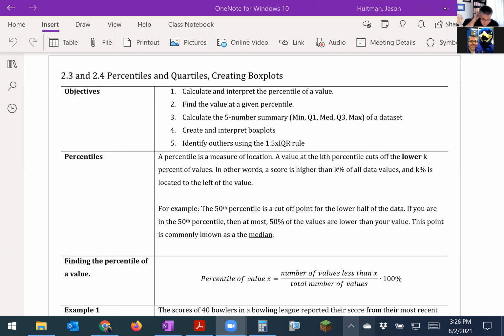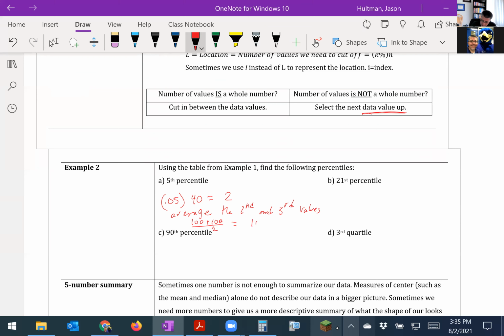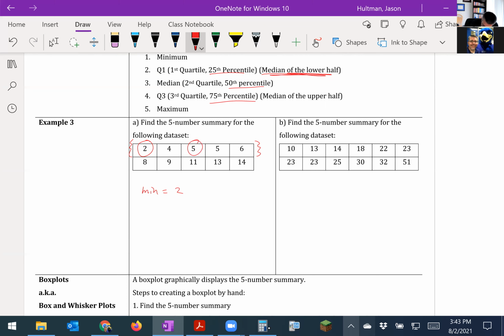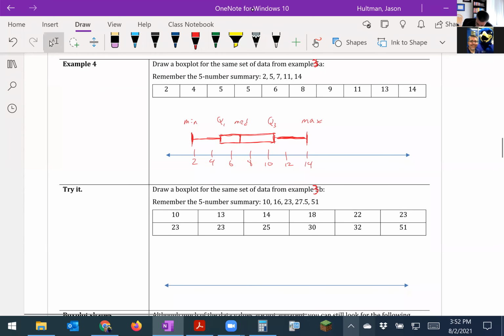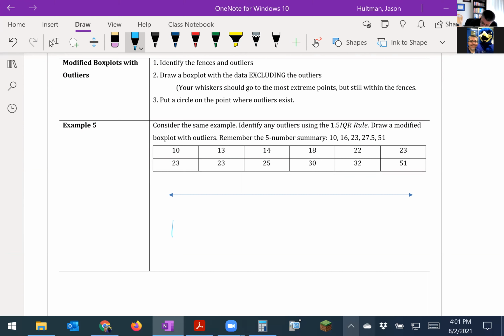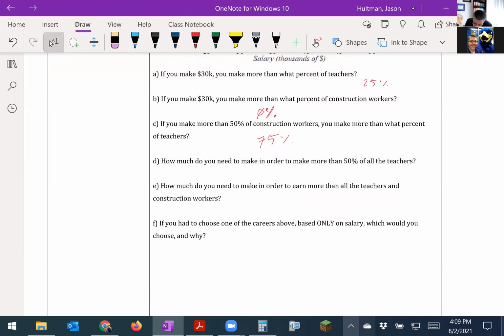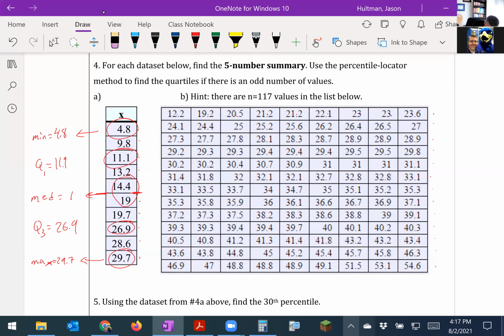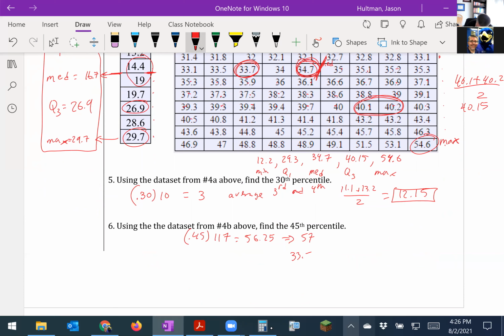2.3 and 2.4 - Percentiles, Quartiles and Boxplots